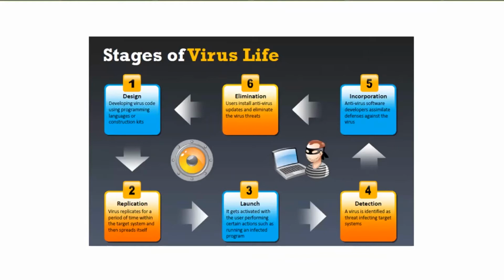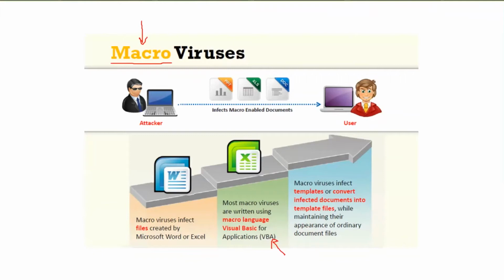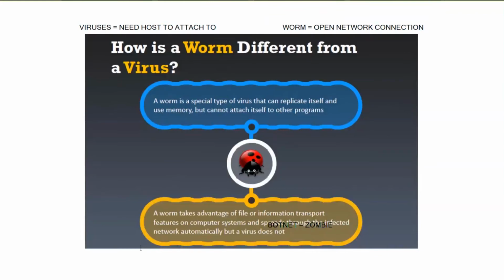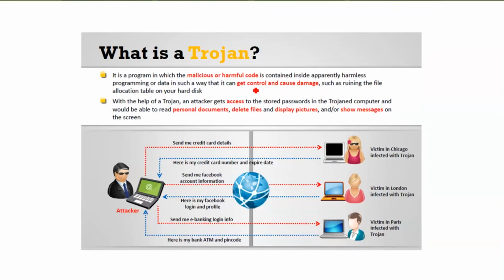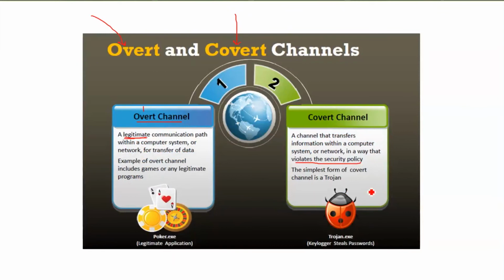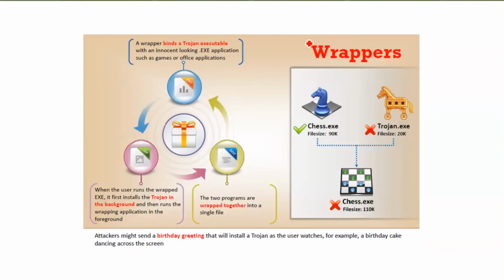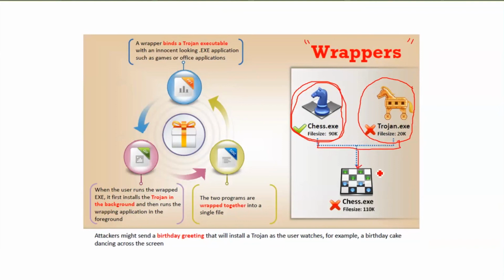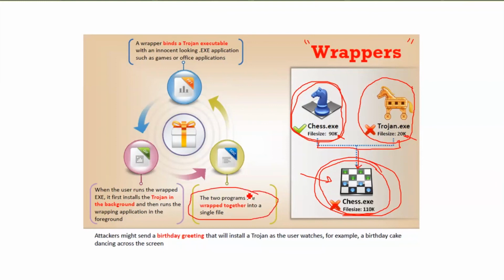Lions, Tigers and Bears .... oh my! Have you been hacked by a Virus, Worms, Trojans?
Join us to learn what the different stages of a Virus, Worms, and Trojans!